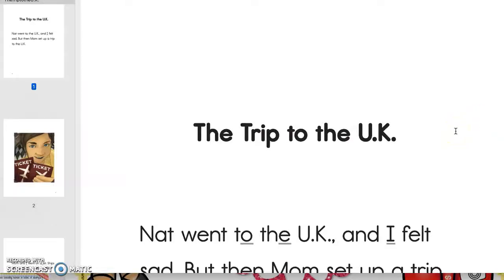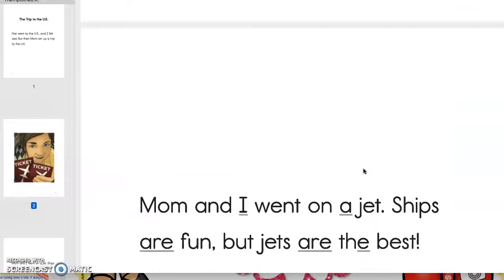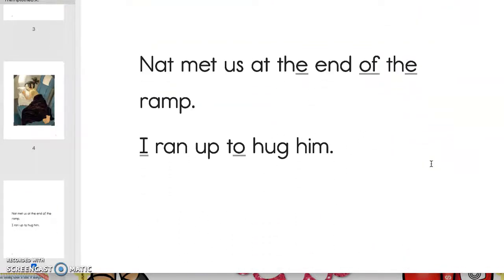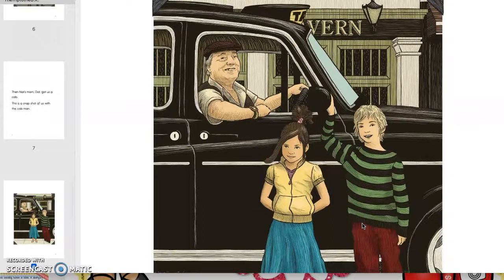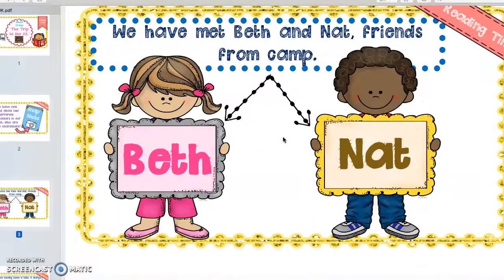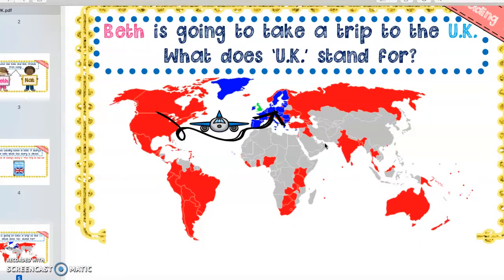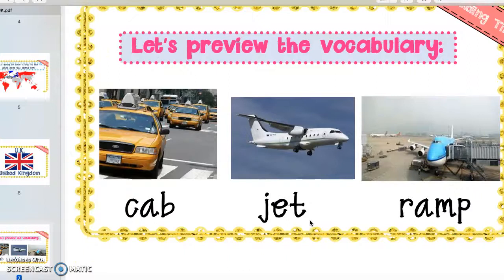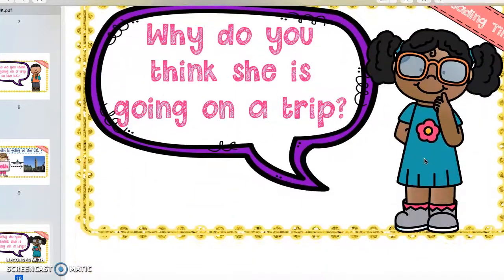A Trip to the U.K.